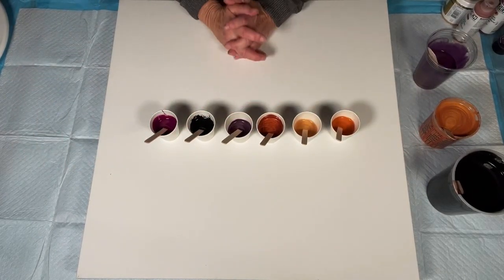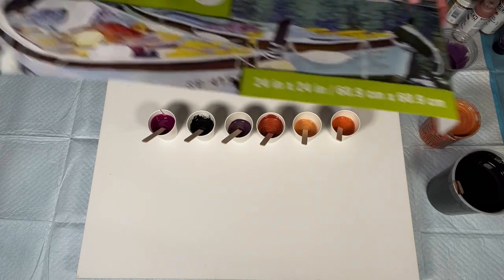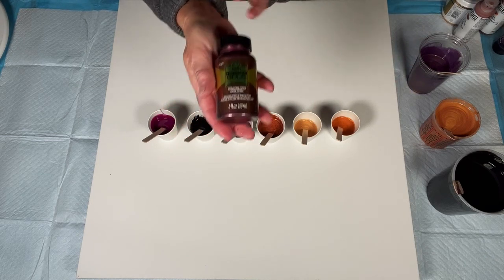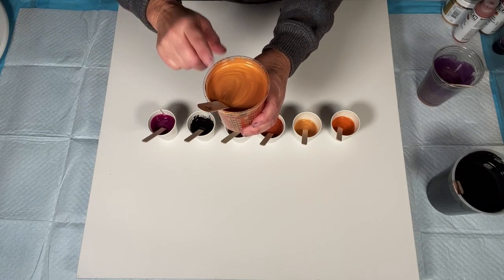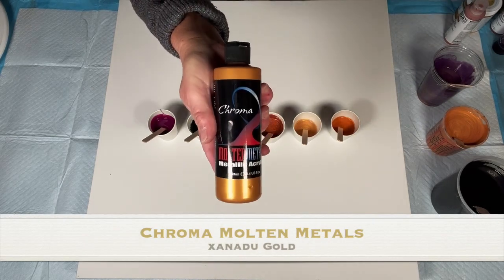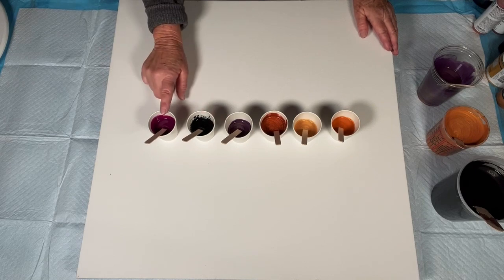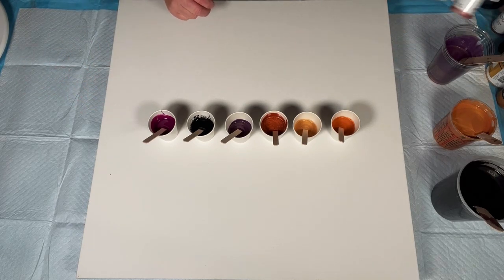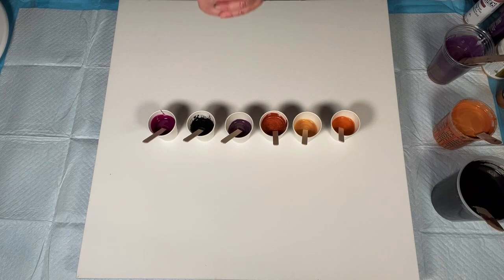Oh My Oh My Those Colors Acrylic Swipe, Acrylic Pour Painting, Flow Art, Fluid Art Technique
COZ Creations demonstrations and techniques used  in this video include:

Folkart Treasure Gold Antique Copper
Artist Loft Soft Body Black
Golden Fluid Nickel Azo Gold (The "Q" word)
DecoArt Metallics 24K Gold
Chroma Molton Metals Xanadu Gold
Golden Fluid Iridescent Copper
Liquitex Basics Prizm  Violet

To purchase your DecoArt Products at no additional cost to you. Thank you so much for your support. This helps out so much.

Pouring Medium: 50% Flood Floetrol / 50% Liquitex Pouring Medium and a healthy Splash of Golden Gac 800